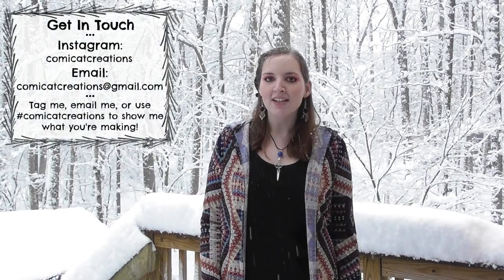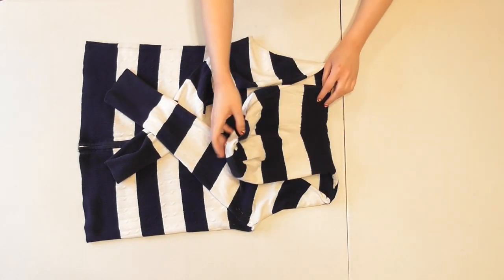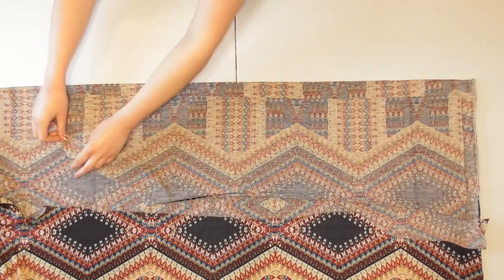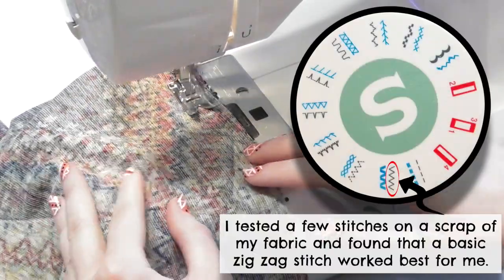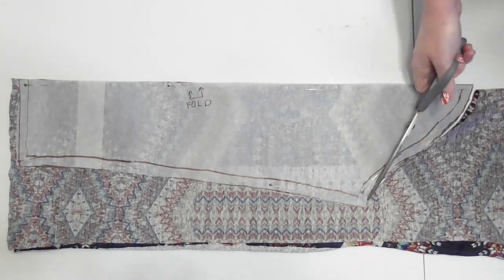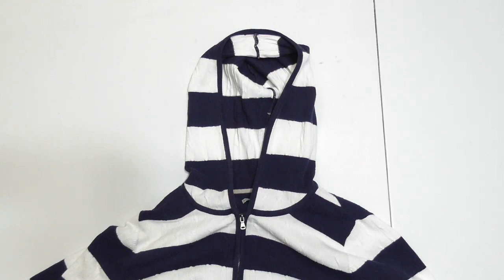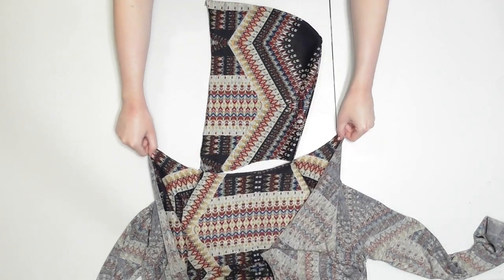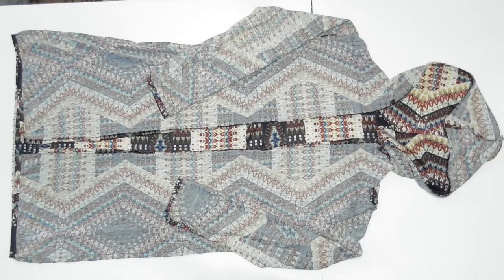DIY Long Cardigan with Hood | How to Sew a Sweater without a Pattern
In this step by step sewing tutorial you’ll learn how to make your own long open cardigan/sweater with a hood on it!  I love these types of open hooded sweaters because they’re great for layering and they’re very cozy and comfortable!  I break the process down into easy and clear steps to show you how to make this piece of outerwear.  You won’t need any fancy patterns or downloads – you’ll just need this video, your fabric, and a hoodie or sweater with a hood on it to use as a template.

MATERIALS NEEDED:

-2 or more yards of a stretch sweater knit fabric – I used 2 to make my sweater which was probably between a size L or XL, so you may want more if you want a larger size or longer sweater.

-A hoodie or sweater with a hood on it to use as a template – use a fitted template if you want a fitted cardigan, or use a looser template if you like a less fitted cardigan to really wrap up in!

-See through piece of paper – tissue paper or tracing paper both work great!

-Basic sewing supplies – scissors, thread, ball point needle, sewing machine, tape measure, pins, marker, etc.

MY SEWING MACHINE

MY FAVORITE THREAD

MY SCISSORS

PINKING SHEARS

WALKING FOOT

WHAT YOU'LL LEARN:

In the video I show you how to use a sweater/hoodie as a guide to cut out your cardigan by folding up the sweater to cut out the bodice, and then using tracing paper to trace the shape of the sleeve and hood to create really simple patterns to cut out those pieces.  You’ll learn how to sew everything together and hem the raw edges, plus I give you my tips for sewing with a stretchy sweater knit fabric.

I’ve had a blast seeing and sharing your creations!  Y’all are SO talented!

As always, bloopers are at the end so you can watch me goof up and act silly ;)

XO, Monika